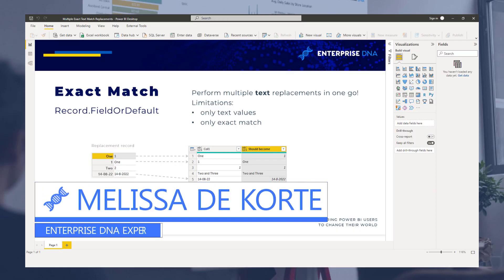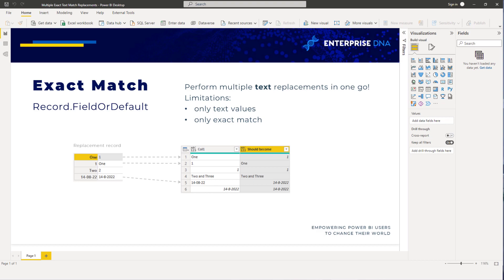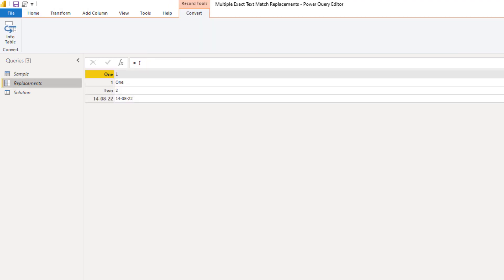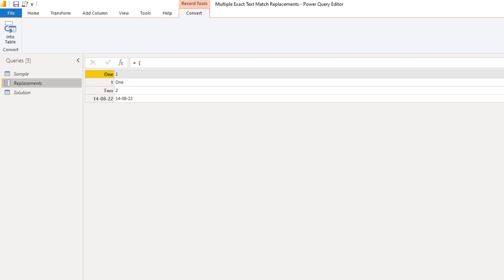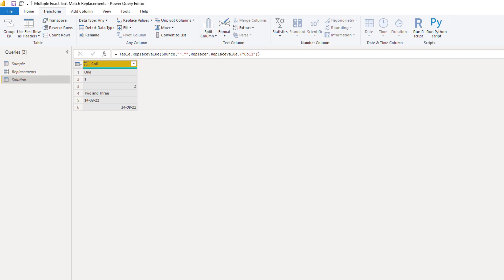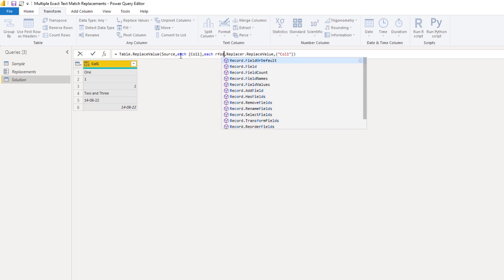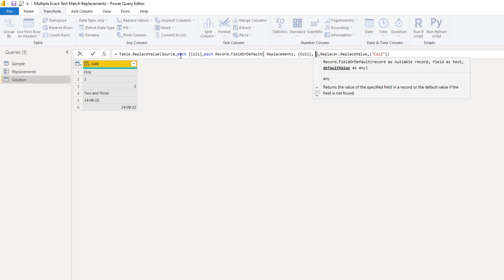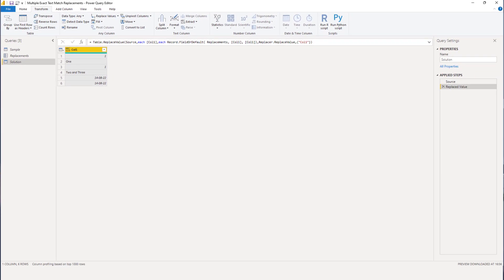How To Do Multiple Exact Match Text Replacements In Power Query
In this tutorial, Melissa will demonstrate a method on how to perform multiple exact text match replacements. If you’ve ever had this requirement, there’s a fair chance that you’ve performed a series of replace value steps. There are multiple ways to achieve this result, but Melissa will particularly show how to use the M function Record.FieldOrDefault for this specific use case.

Video Details
00:00 Introduction
00:49 Data set
01:00 Replacements
01:39 Solution